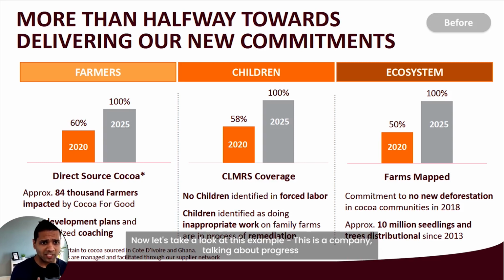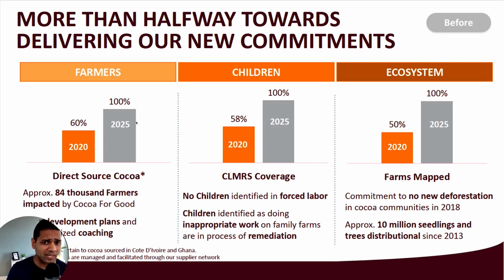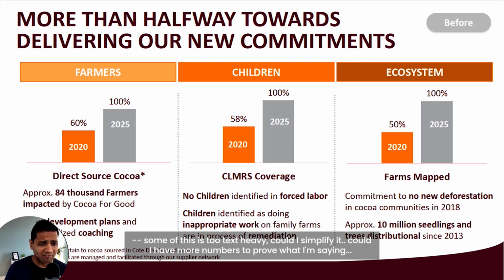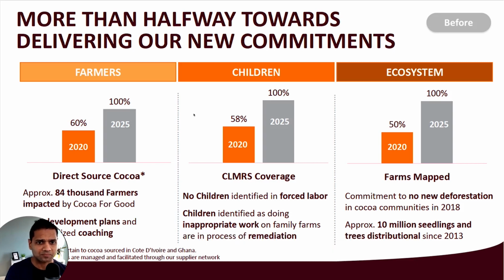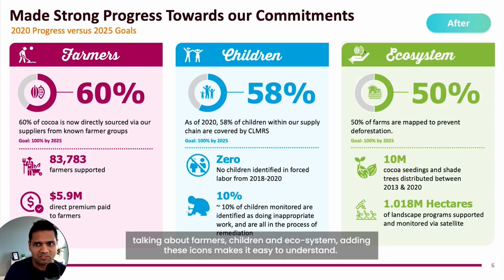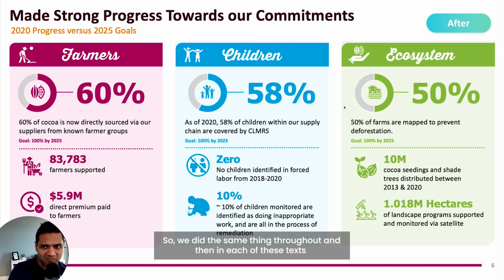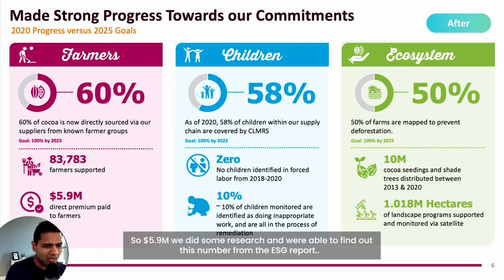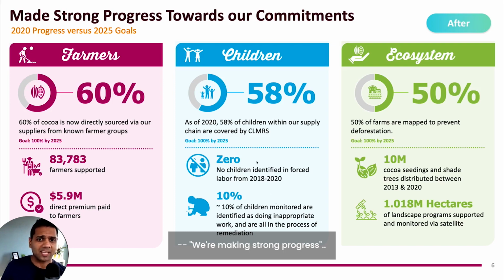Investor Relations Presentation Tips: Making data heavy slides CLEARER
If your data or charts-heavy slides are harder to process, you’re losing your audience.

Check out the BEFORE / AFTER slides in the video to learn how you can make a slide easy to digest – so, you are “connecting” with your audience.

𝗙𝗼𝗿 𝗺𝗼𝗿𝗲 𝘁𝗶𝗽𝘀 𝗮𝗻𝗱 𝘁𝗿𝗶𝗰𝗸𝘀 𝗳𝗿𝗼𝗺 𝘁𝗵𝗲 𝘄𝗼𝗿𝗹𝗱 𝗼𝗳 𝗣𝗿𝗲𝘀𝗲𝗻𝘁𝗮𝘁𝗶𝗼𝗻𝘀, 𝗳𝗼𝗹𝗹𝗼𝘄 𝘂𝘀 𝗼𝗻,